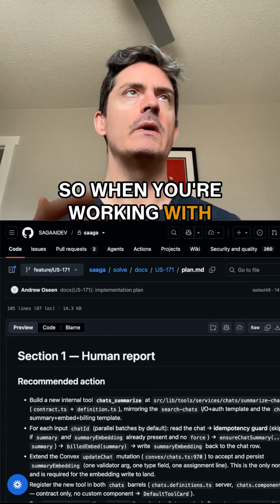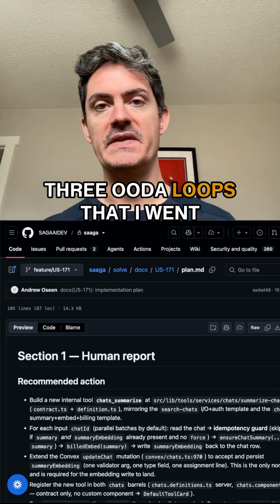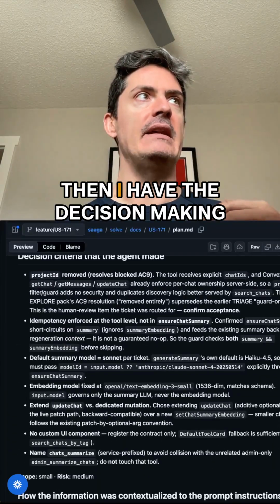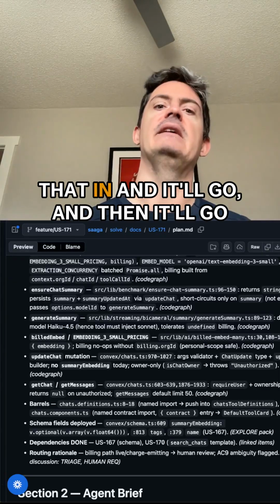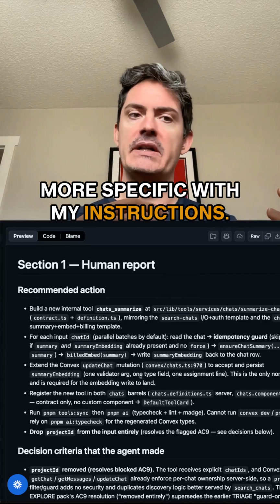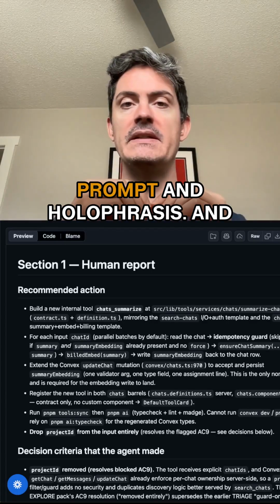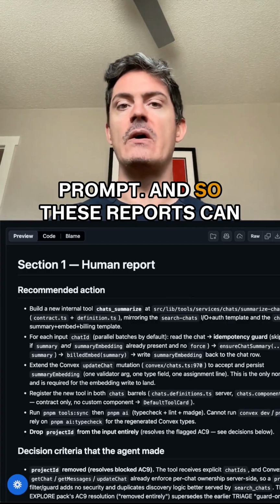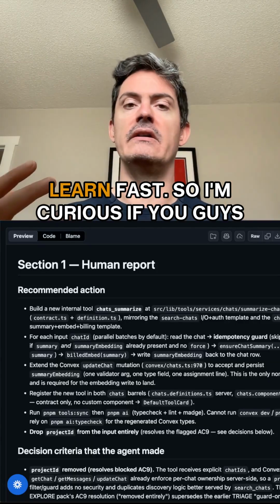Read AI Reports FASTER (Reverse OODA Loop)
Master AI agent reports! Reverse the OODA loop to prioritize actions, making review instant and decisions rapid.